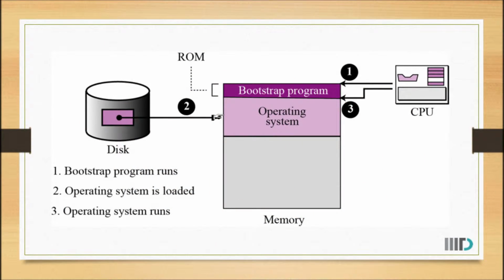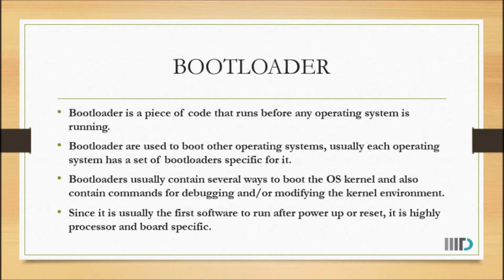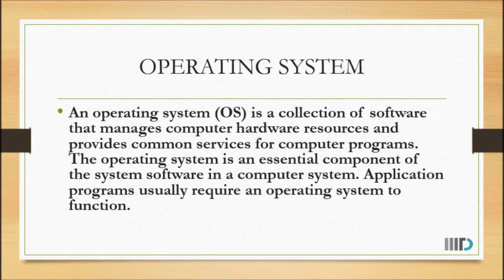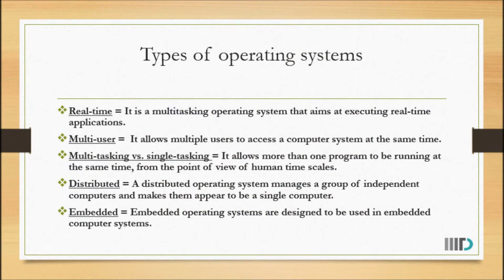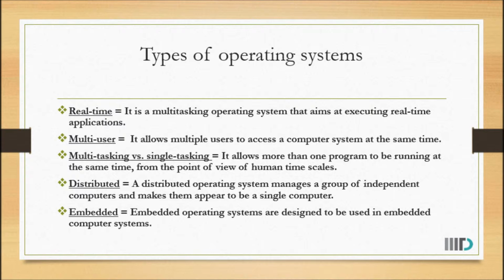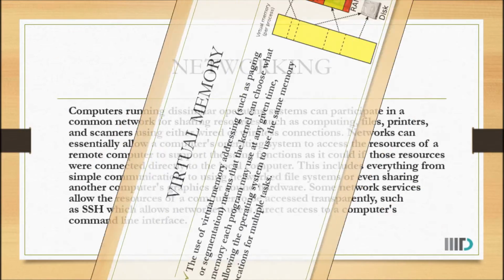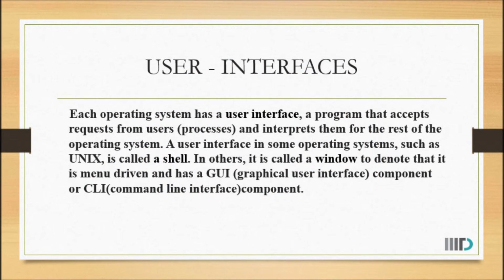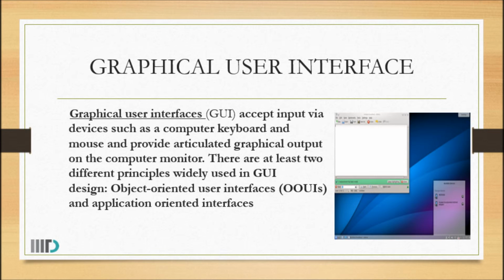OS Basics Part-1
A brief introduction to OS basics.